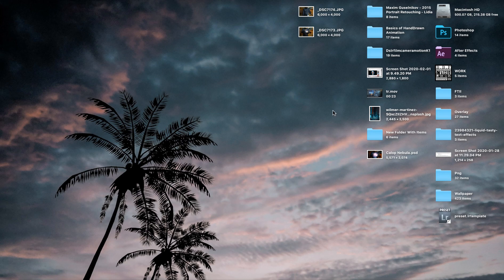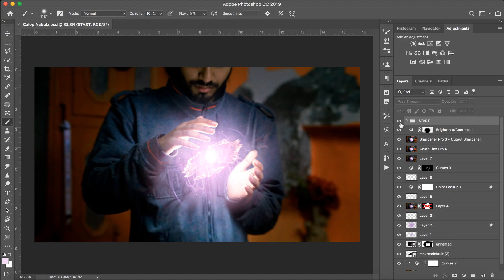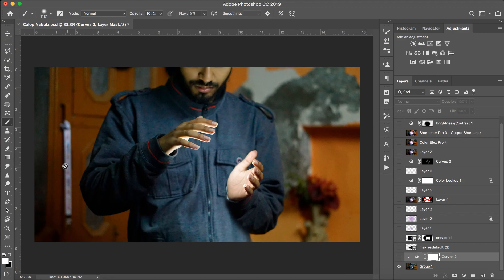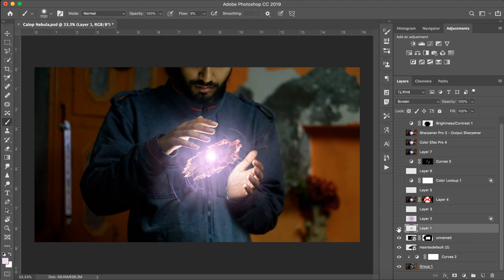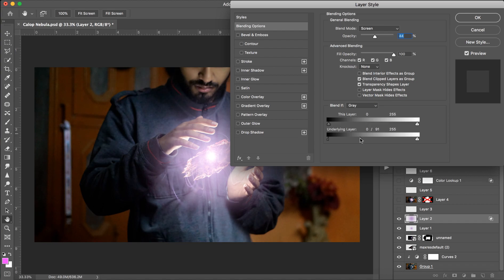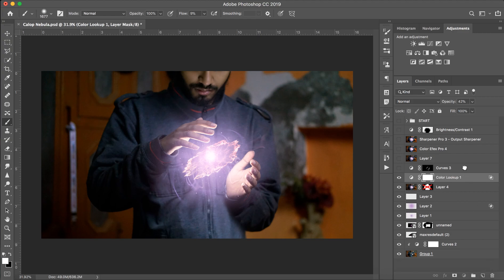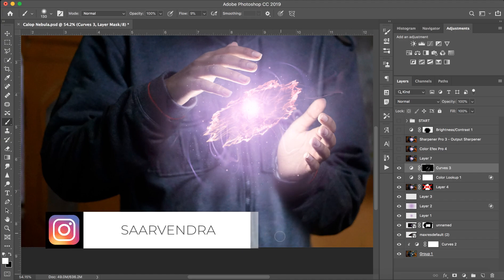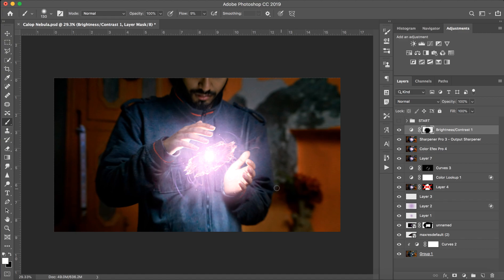Calop Tutorial - Galaxy Nebula - 2020 || PicsArt & Photoshop